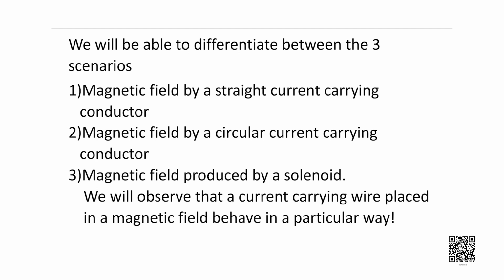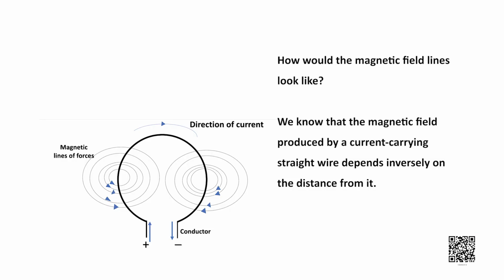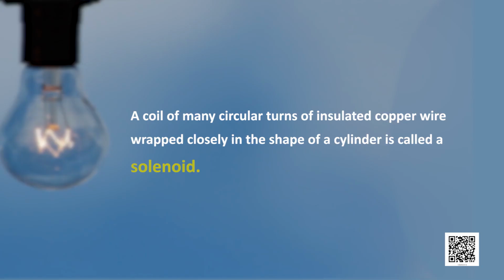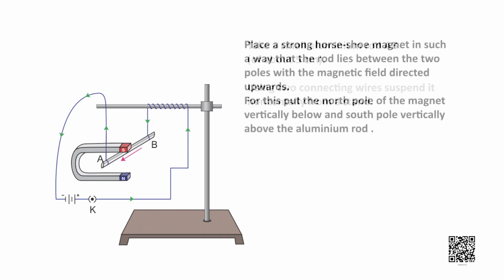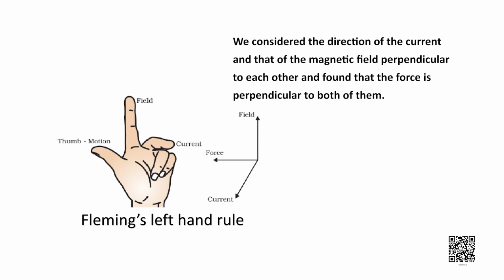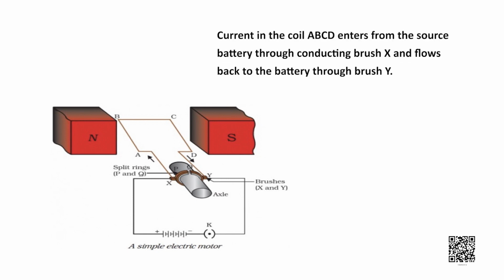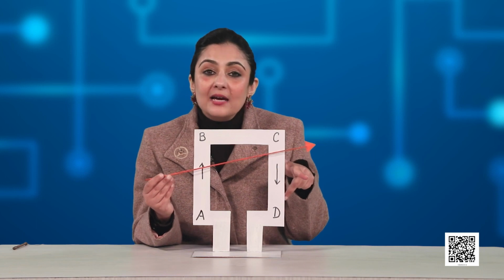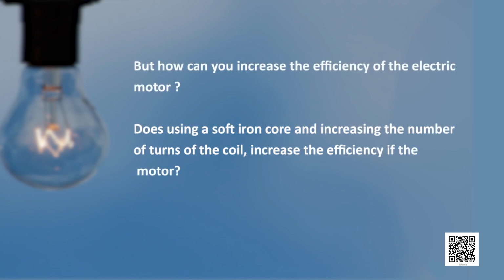Class 10 Science Chap 13 Magnetic Effects of Electric Current 2